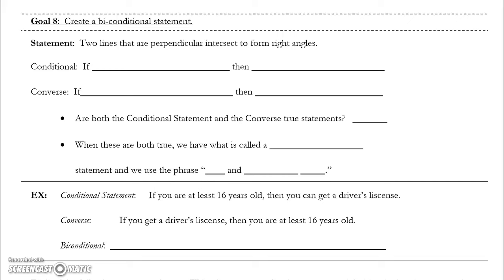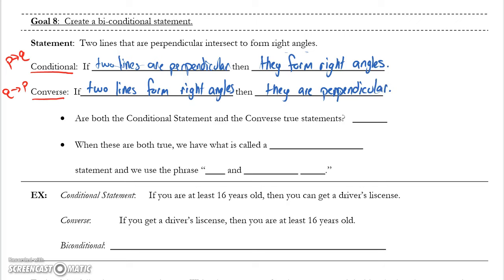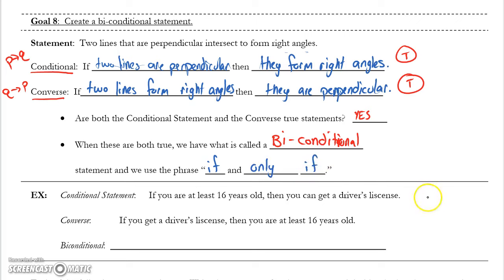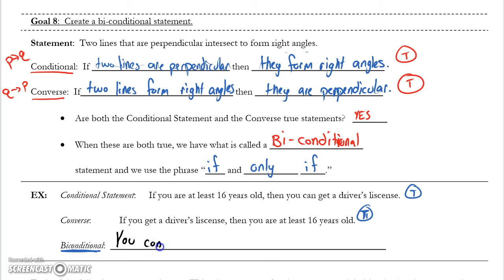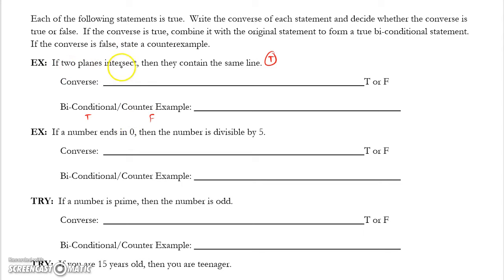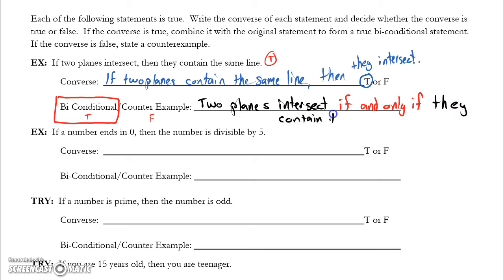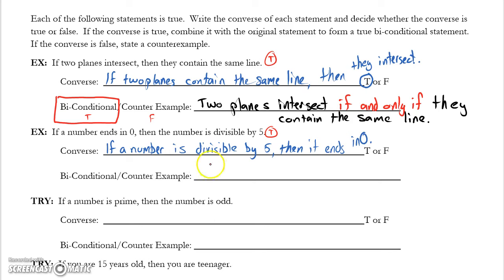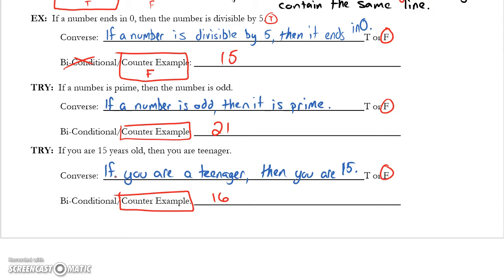U2D2 Page 2 BiConditionals